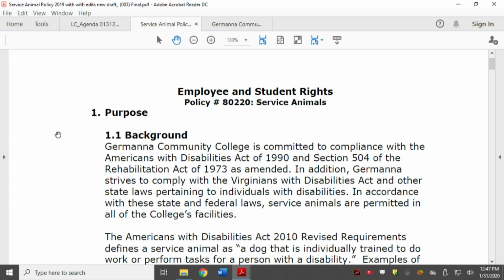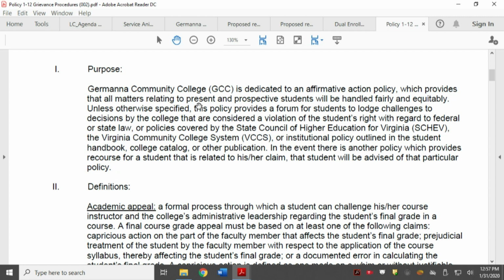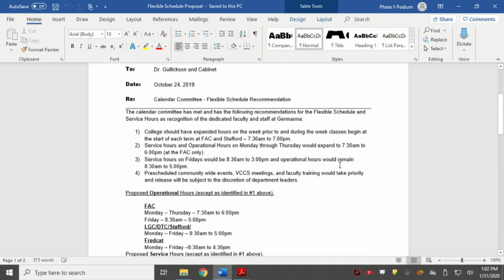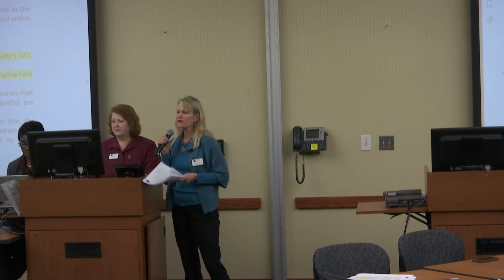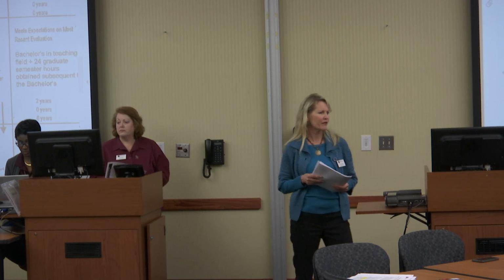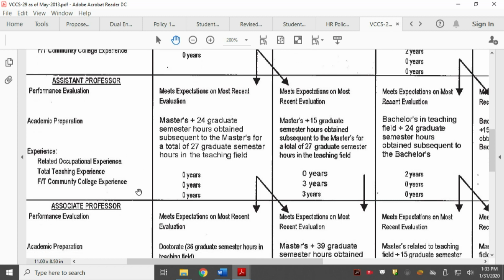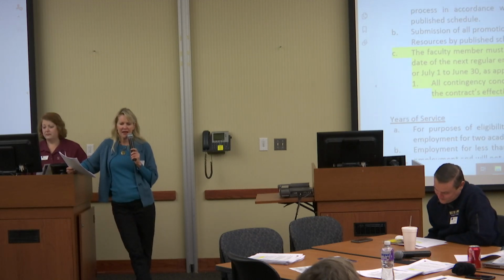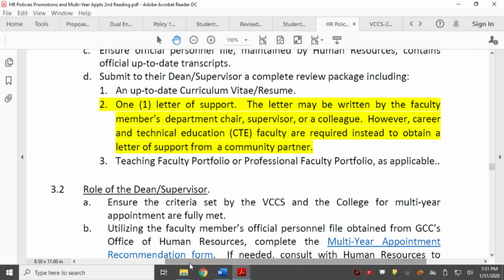GCCVA Live Stream